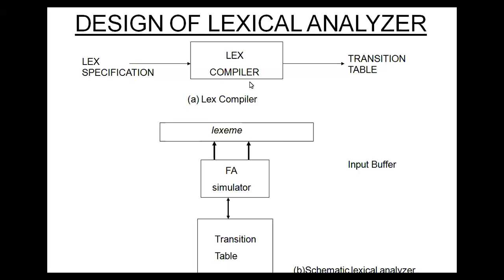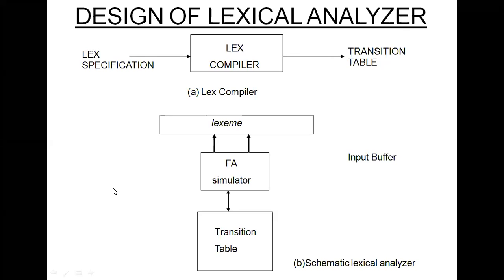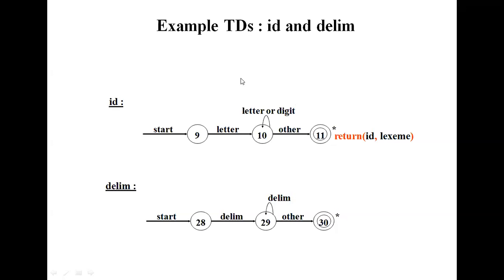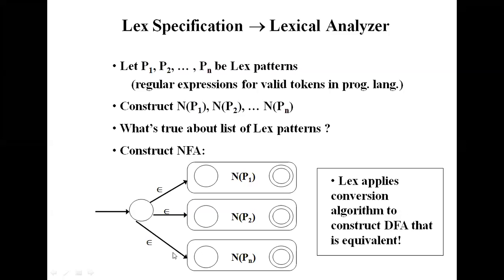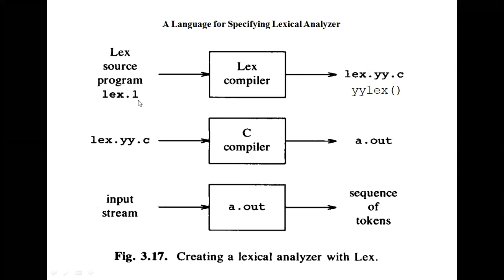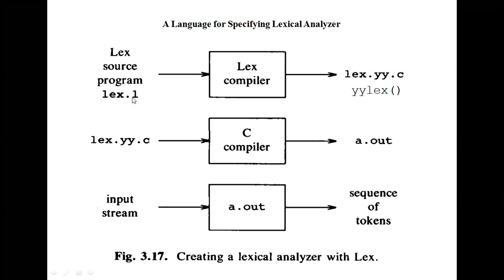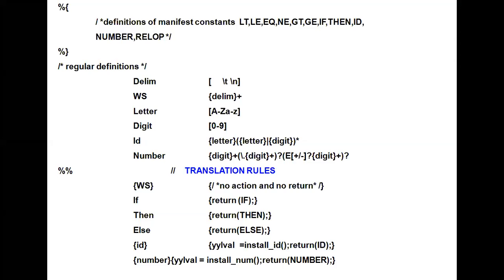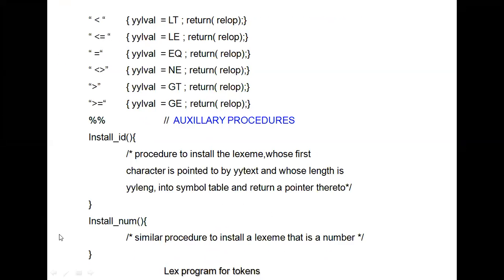3 1 COMPILER DESIGN DESIGN OF LA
DESIGN OF LEXICAL ANALYZER